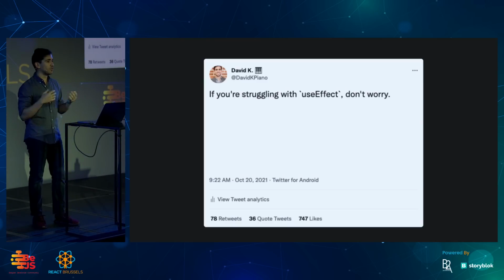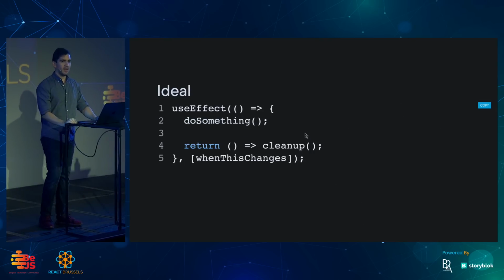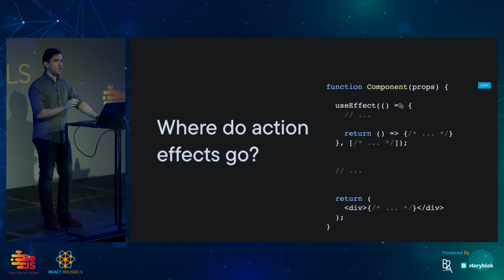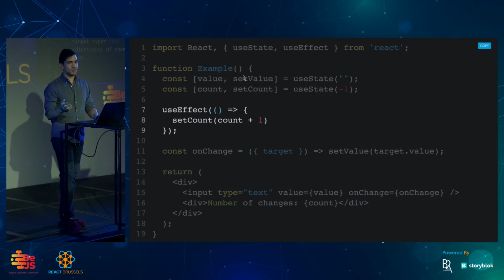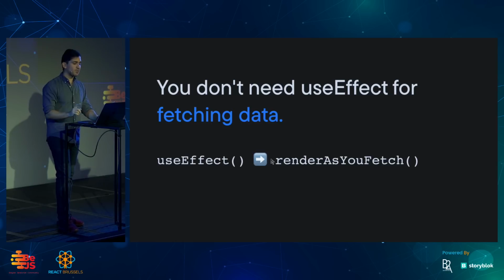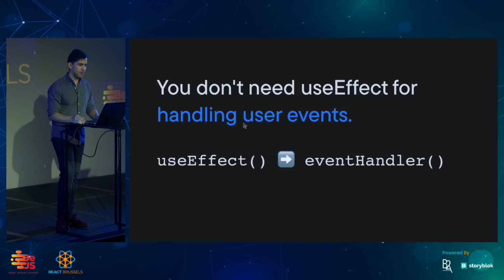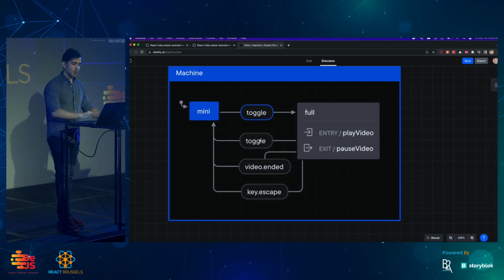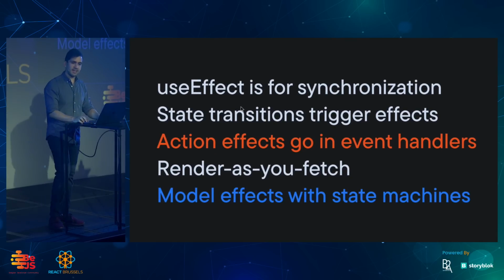Goodbye, useEffect - David Khourshid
From fetching data to fighting with imperative APIs, side effects are one of the biggest sources of frustration in web app development. And let’s be honest, putting everything in useEffect hooks doesn’t help much. Thankfully, there is a science (well, math) to side effects, formalized in state machines and statecharts, that can help us visually model and understand how to declaratively orchestrate effects, no matter how complex they get. In this talk, we’ll ditch the useEffect hook and discover how these computer science principles can be used to simplify effects in our React apps.